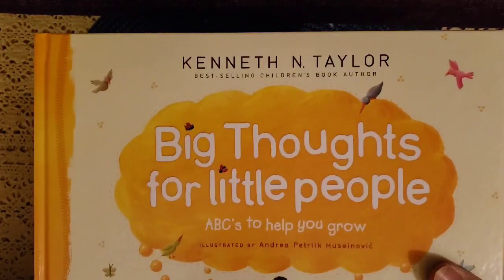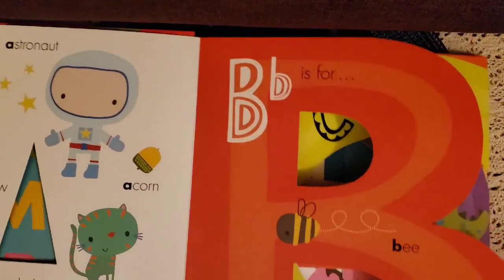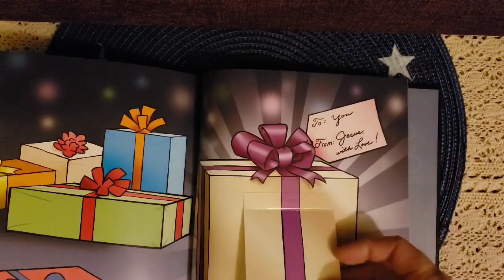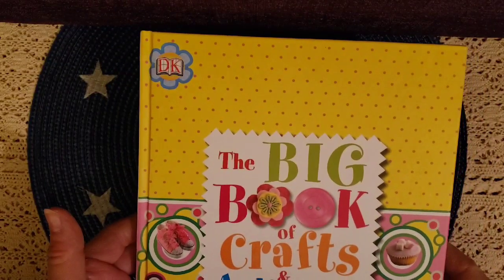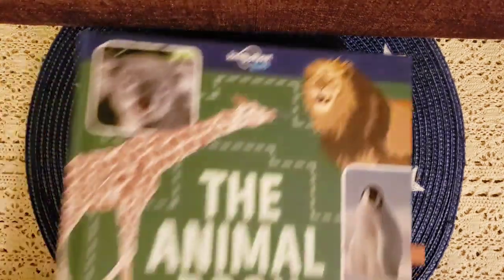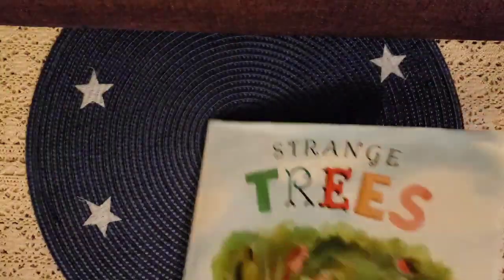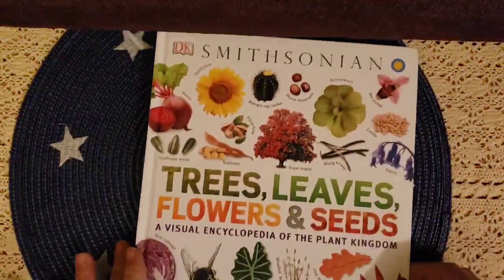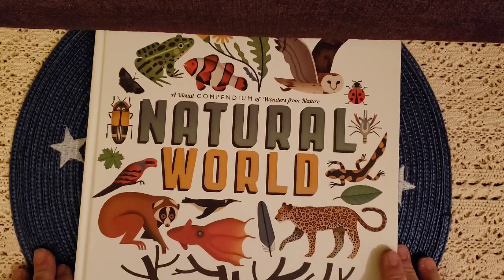Big Book Haul Homeschool 20-21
We absolutely love books.. so we were very excited to receive our boxes of books we our adding to our home school library... A lot of these books are from Amazon and some are from master book.. so I hope you enjoy this video and if you have any questions about any of the books just leave a comment!!